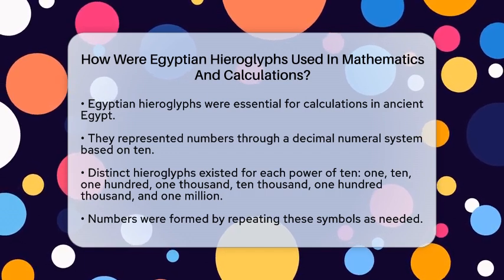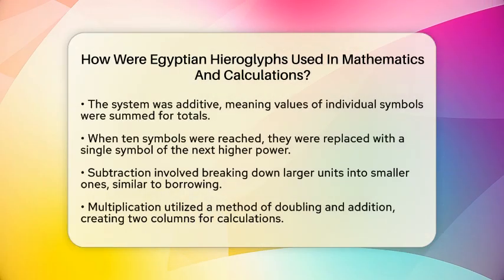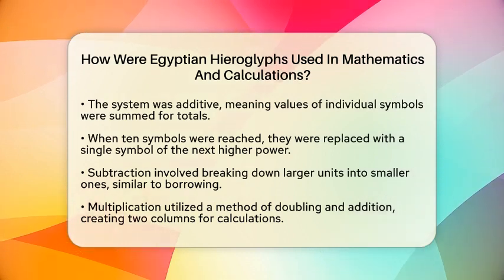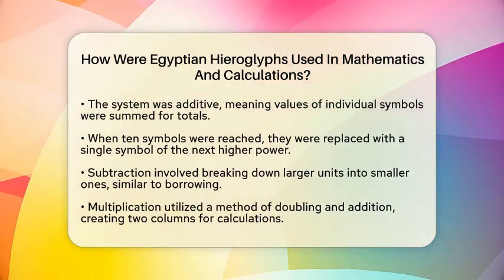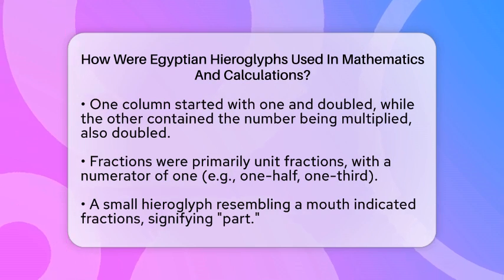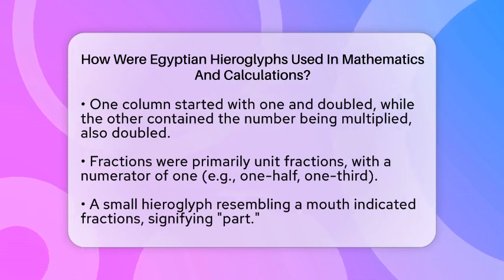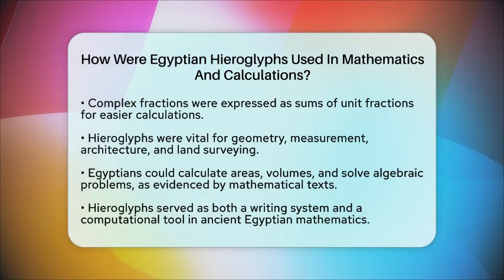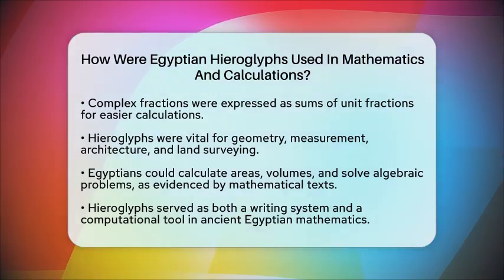How Were Egyptian Hieroglyphs Used In Mathematics And Calculations? - Archaeology Quest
How Were Egyptian Hieroglyphs Used In Mathematics And Calculations? In this informative video, we will uncover the fascinating relationship between ancient Egyptian hieroglyphs and their mathematical practices. We will examine how these remarkable symbols were not only a form of writing but also a sophisticated numerical system that facilitated various calculations. From their unique methods of addition and subtraction to innovative approaches in multiplication and fractions, the Egyptians demonstrated remarkable mathematical skills.

We'll explore how hieroglyphs were utilized in practical applications such as geometry and measurement, essential for architecture and land surveying. Additionally, we will highlight the significance of mathematical texts and inscriptions that provide archaeological evidence of their advanced knowledge in mathematics.

Join us as we delve into the world of ancient Egyptian mathematics and discover how hieroglyphs played a vital role in their civilization. Whether you're a history enthusiast or simply curious about ancient cultures, this video promises to provide a wealth of information.